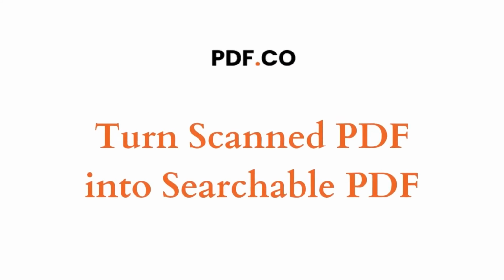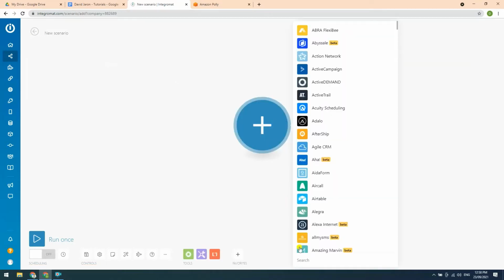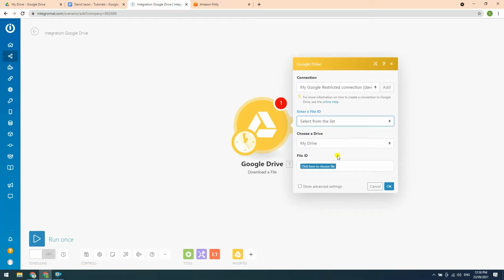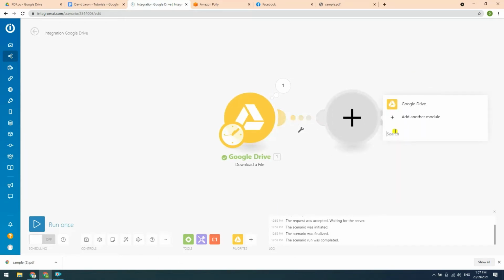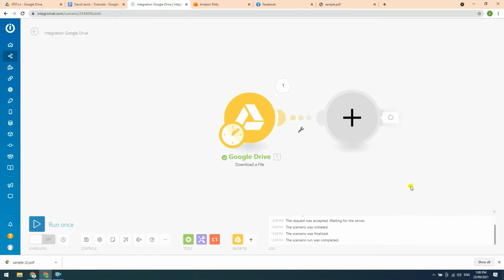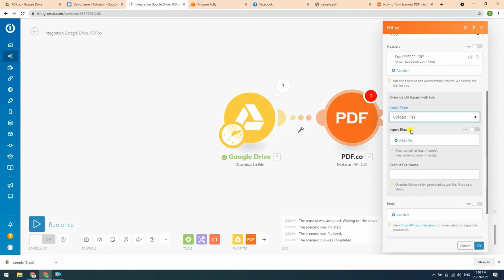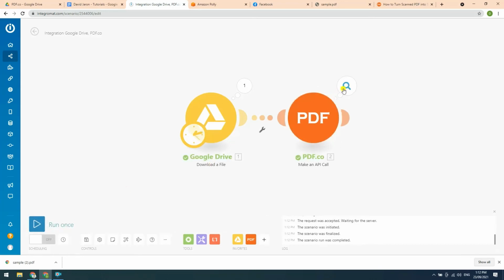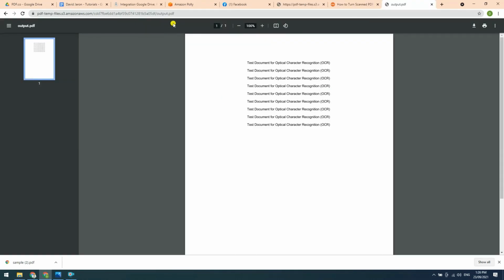How to Turn Scanned PDF into Searchable PDF using PDF.co & Integromat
We prepared this step-by-step tutorial with screenshots to teach you how to turn scanned pdf into searchable pdf using PDF.co and Integromat

Integromat helps you seamlessly connect your apps/services and automate manual processes without the need for code. It is a very popular platform for integrating various online services together.